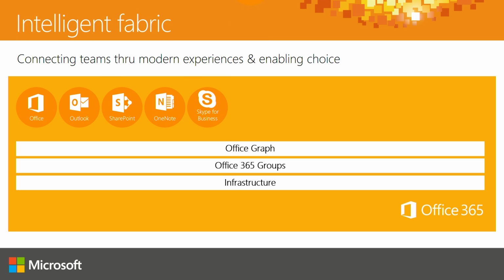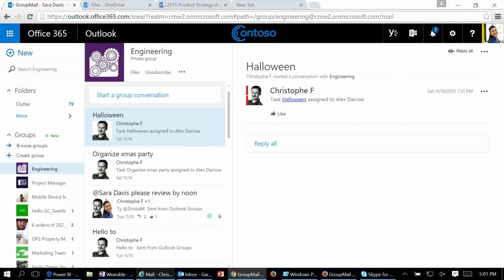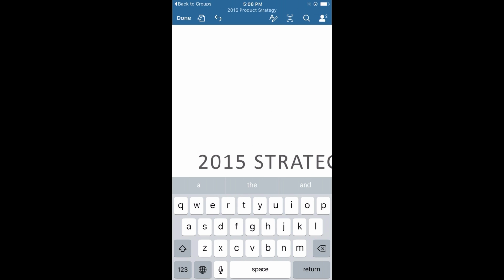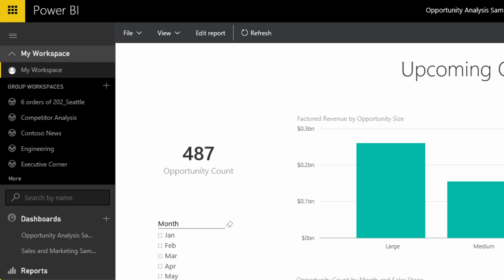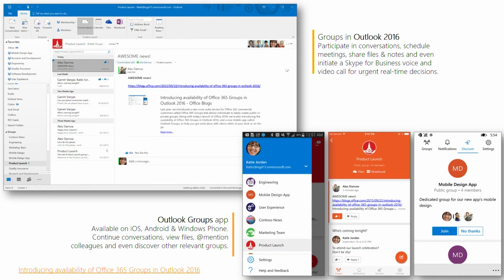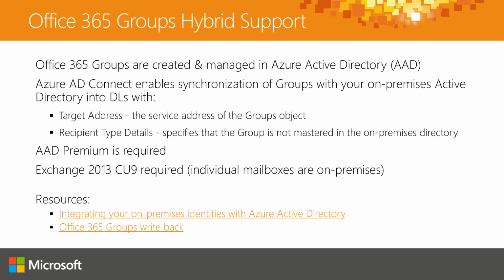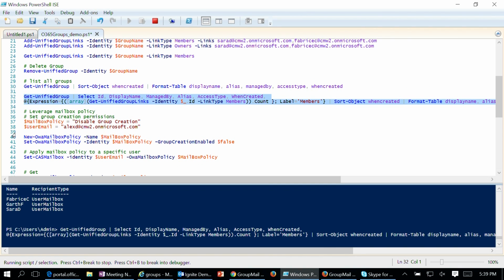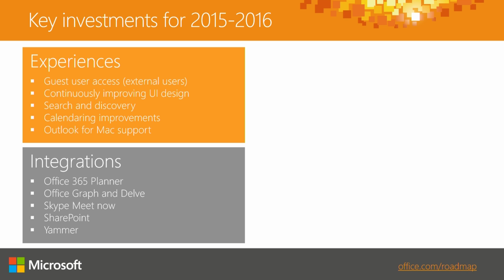Microsoft Ignite Australia 2015 Office 365 Groups overview, administration and roadmap